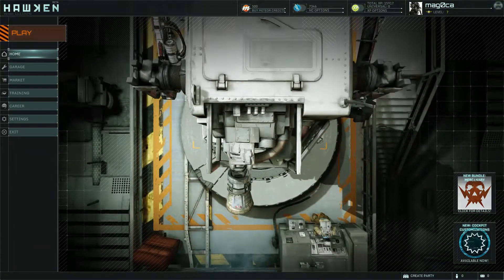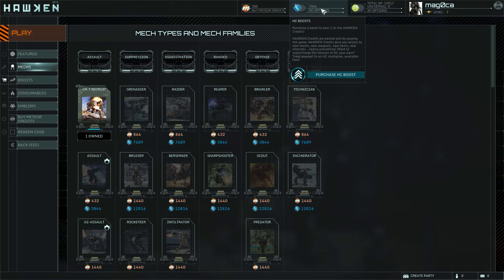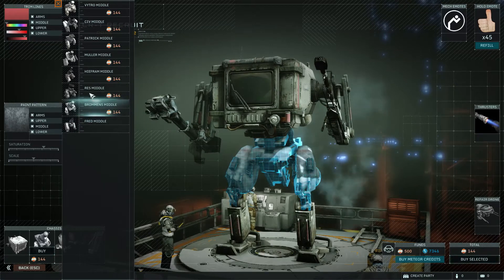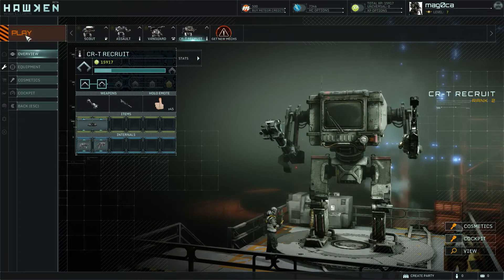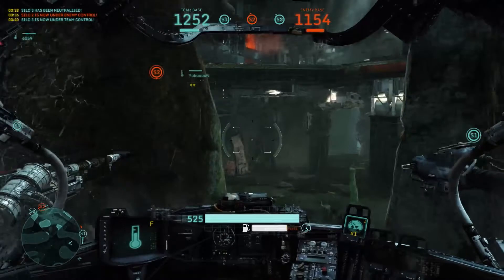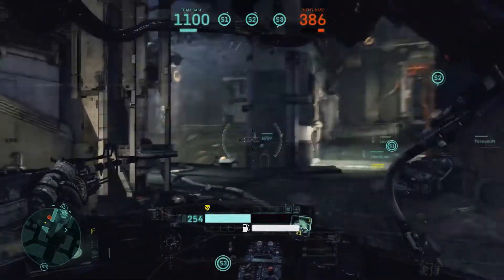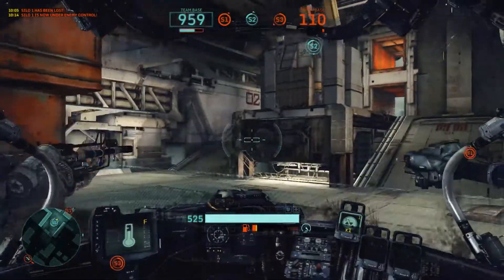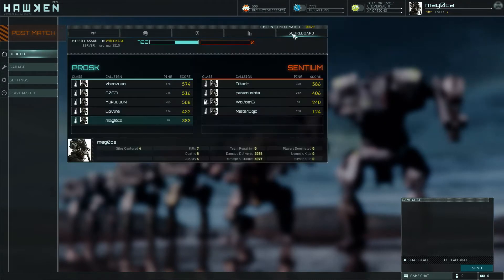Hawken Beta is Free to Play